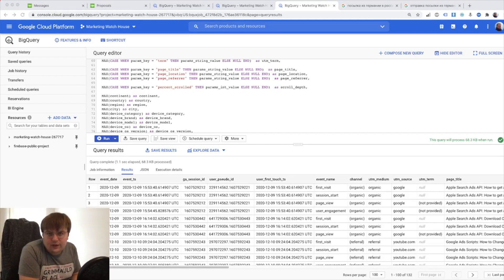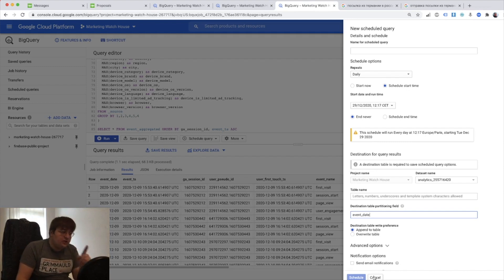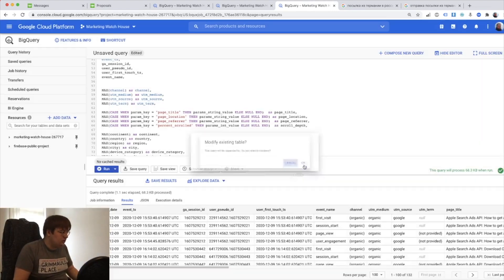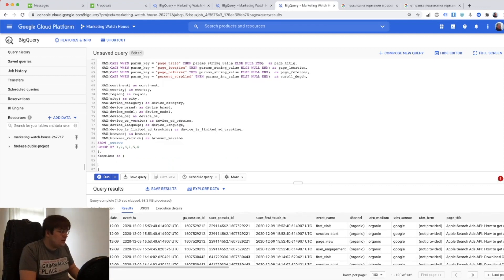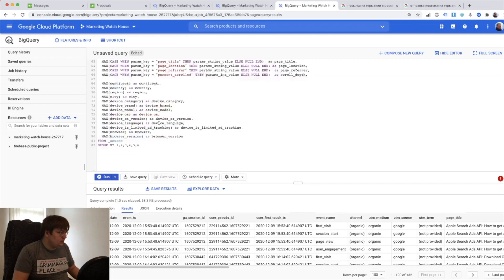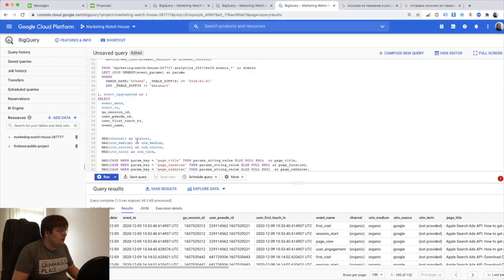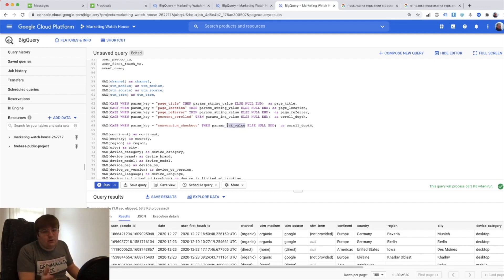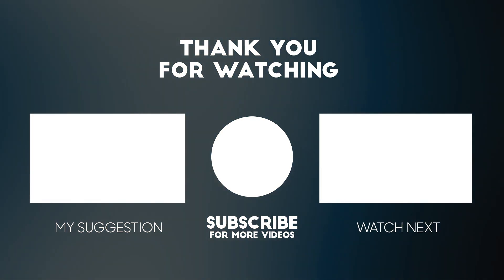GA4 + BigQuery Tutorial - Creating Sessions Table (#6)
Now we are going to convert events table into sessions table. We don't need to use any new SQL functions, just aggregate existing hits.

Important code template for you:
WITH
table1 as (SELECT * FROM ...),
table2 as (SELECT * FROM table1)
SELECT * FROM table2

Timecodes:
00:00 Intro
00:35 Schedule Query Advice
01:27 Fixing utm_term
03:28 Session level query
07:05 Counting conversions

Useful links:
1.
3. Great guide on how to connect GA4 with BigQuery
4. Great article on GA4 + BigQuery for beginners